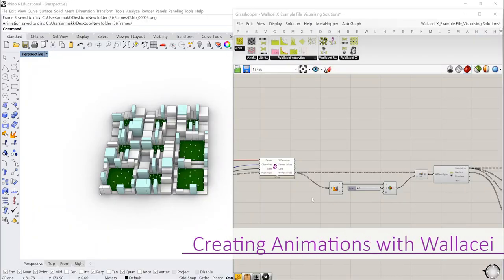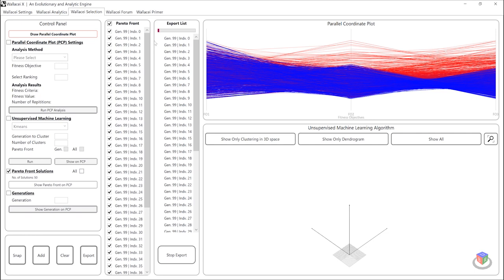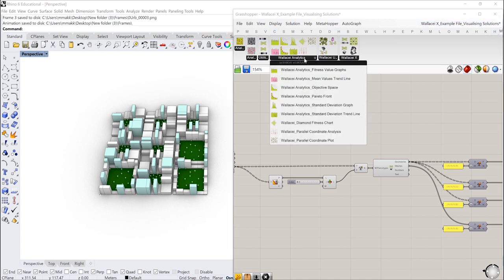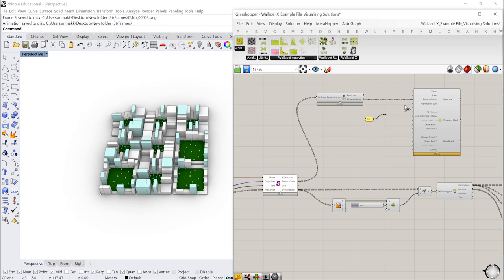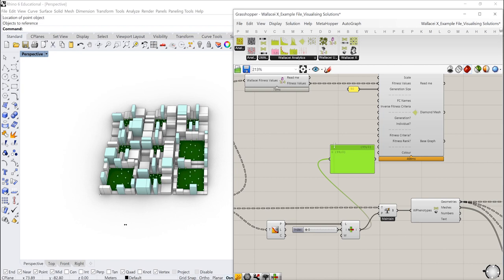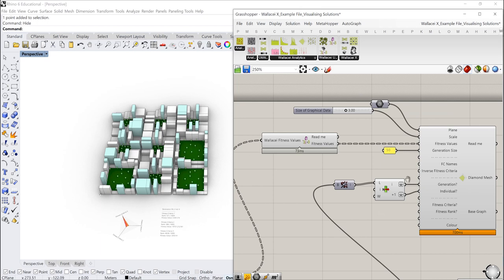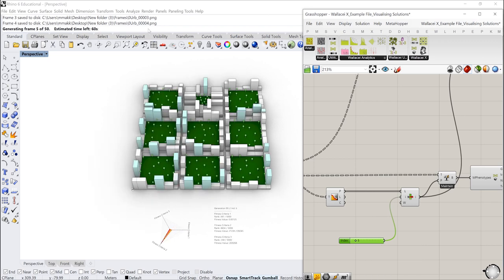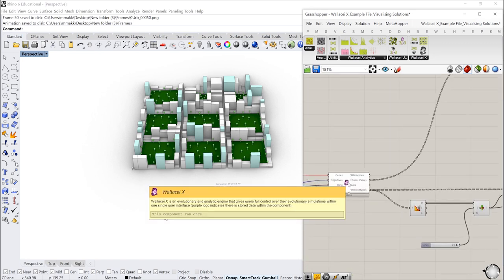Wallacei - Wallacei X: Creating Animations with Wallacei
In this short tutorial, we use native grasshopper components alongside the exported solutions from the Wallacei X component to create quick animations that shuffle through solutions from the evolutionary simulation.

If you haven't already, watch the tutorial on visualising solutions to learn how to use native rhino features to create simple but effective visuals of your geometries; and when combined with animations, creating sleek content becomes a breeze!